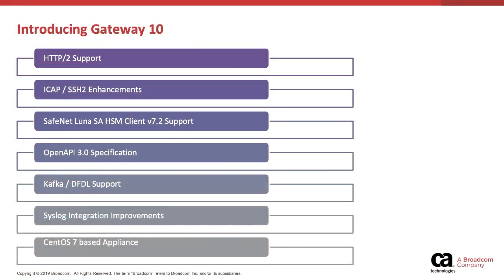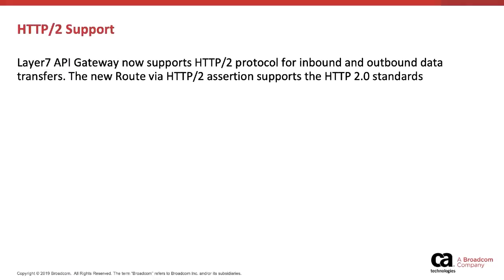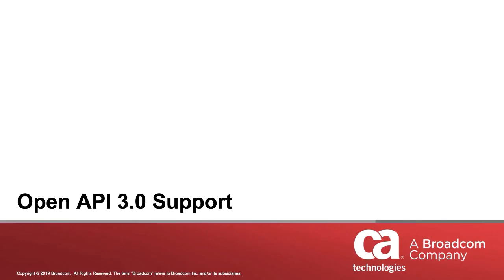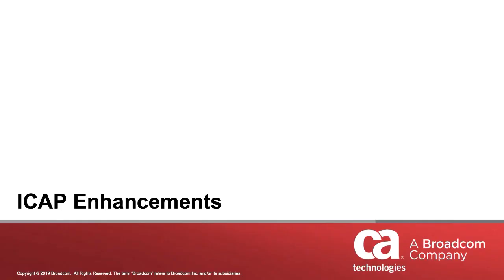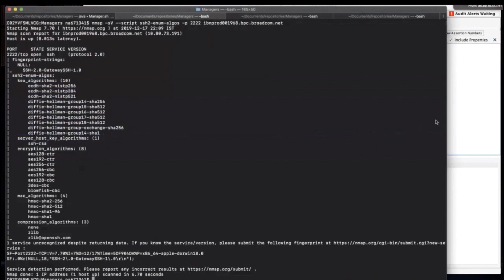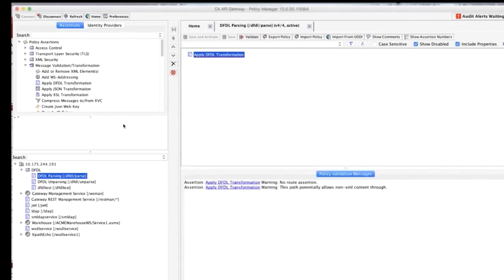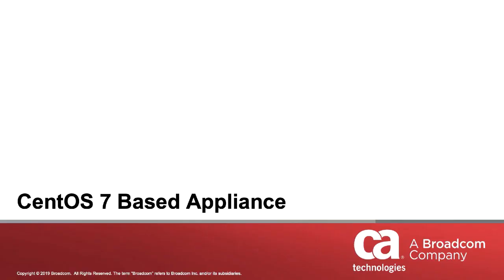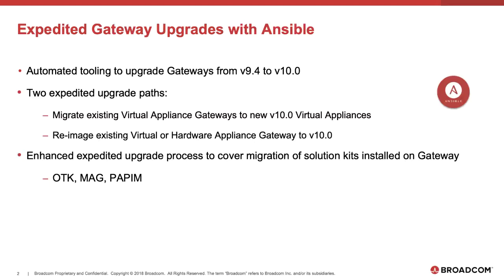What's New in Layer7 API Gateway 10